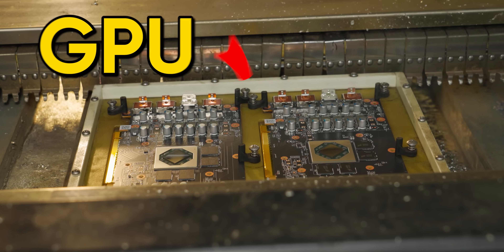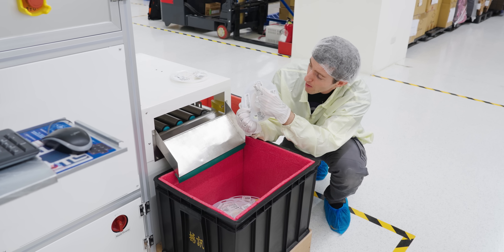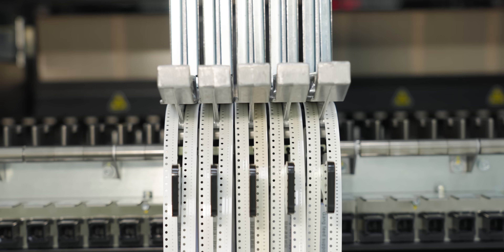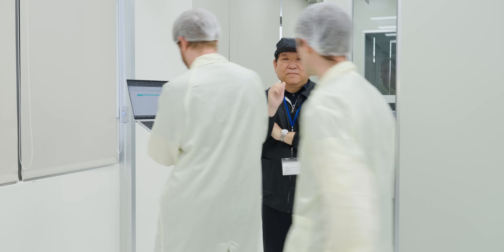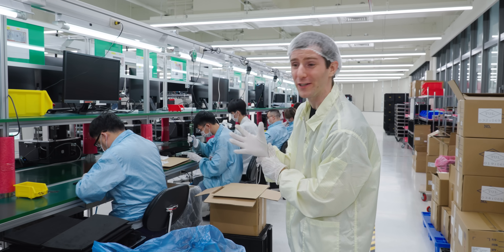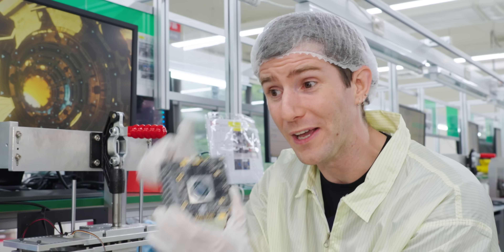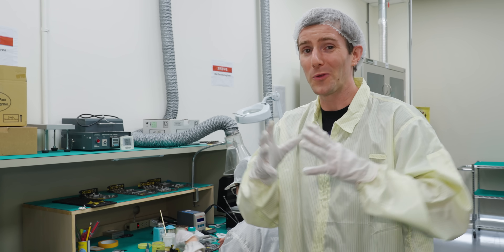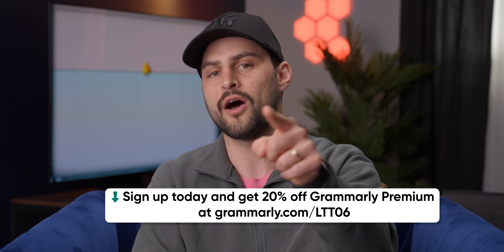They Turned off this GPU Factory For Me! PowerColor Factory Tour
Seasonic’s Vertex GX-1000 is on sale now. Get yours for your new build or upgrade

PowerColor and Framework gave Linus access to a GPU factory while they were in Taiwan for Computex! Every wonder how a GPU is made, then watch this video! Including RMA, hand soldered parts and more!

CHAPTERS
0:00 Intro
1:00 Tour Begins!
2:53 Tooling Process
5:26 A Finished GPU! almost.
6:28 Hand Placed Parts
7:39 Manual Inspection
8:40 Installing Coolers
9:42 Testing the Finished GPUs
10:39 Long term testing
11:10 Packing Line
12:02 RMA Process
15:07 Outro